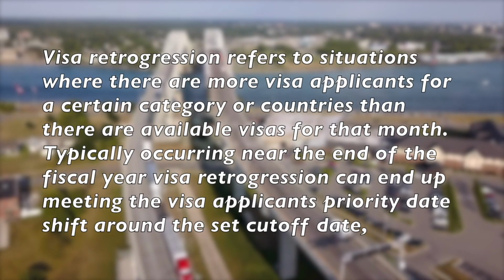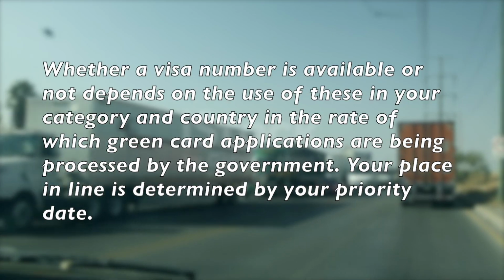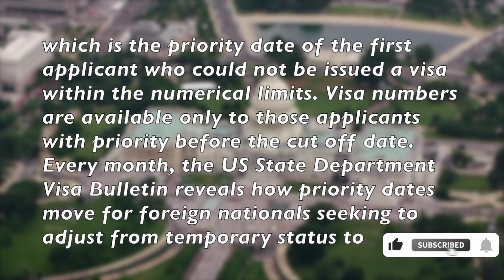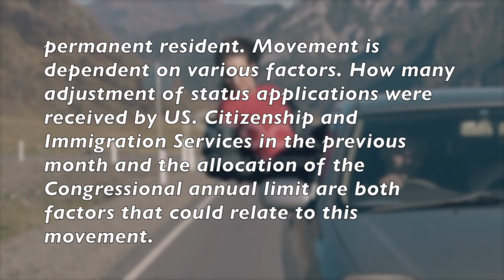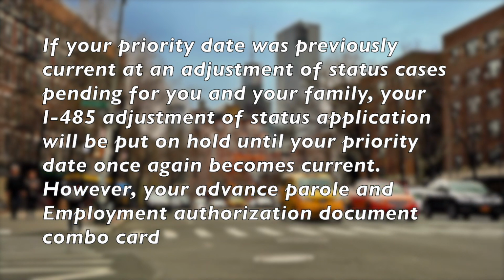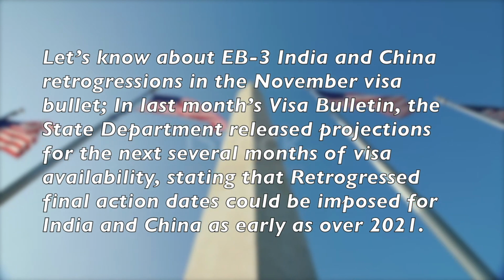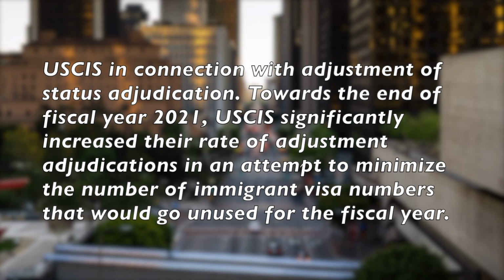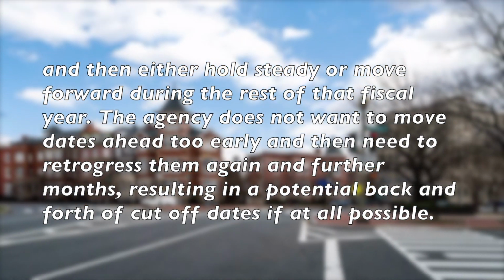Visa Retrogression || EB-3 Retrogression, What Is Visa Retrogression & November Visa Bulletin.